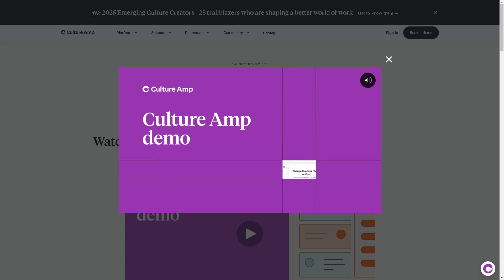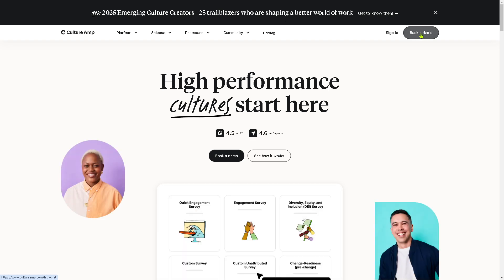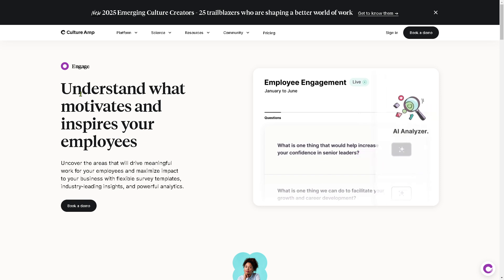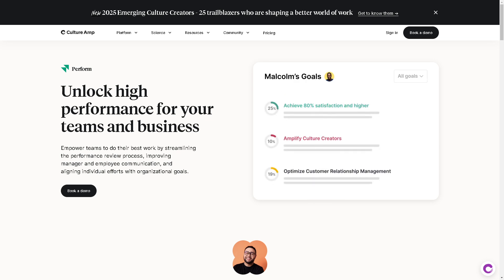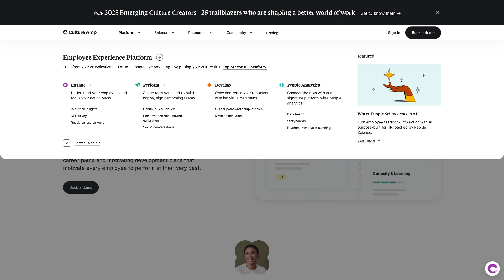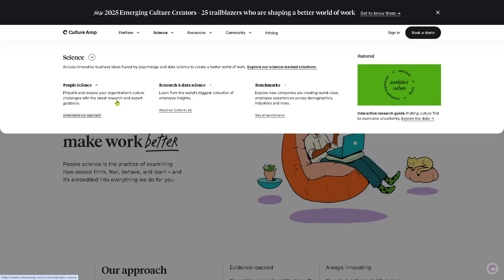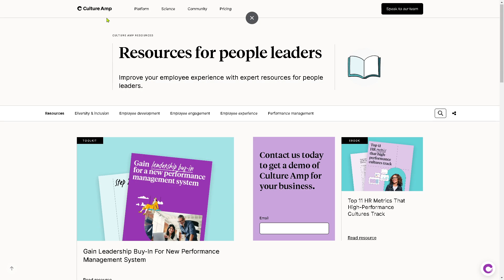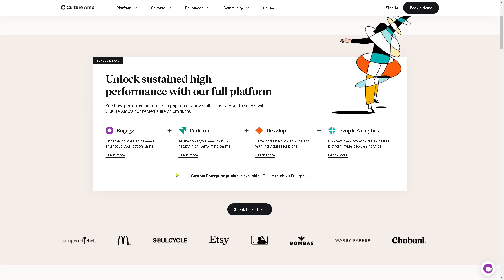Culture Amp Tutorial | Employee Experience Platform Software Review & Demo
In this tutorial, we show you how to use Culture Amp CRM software. We show you how to create an account and get started, how to use all of the core features in this demo, and give quick review of the software.